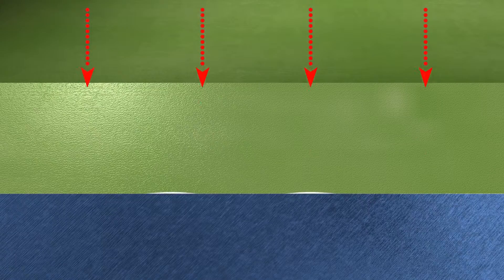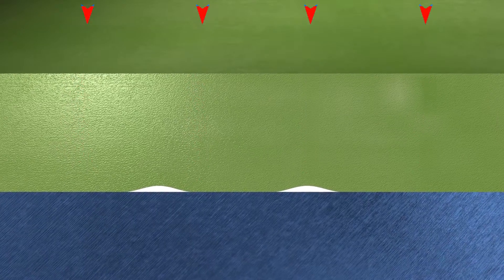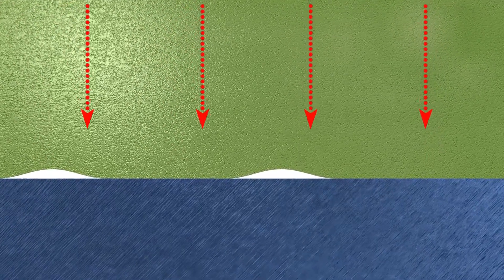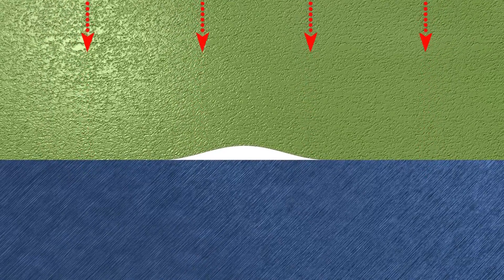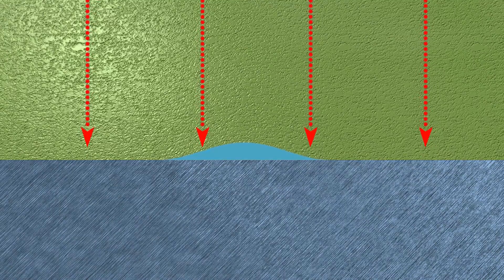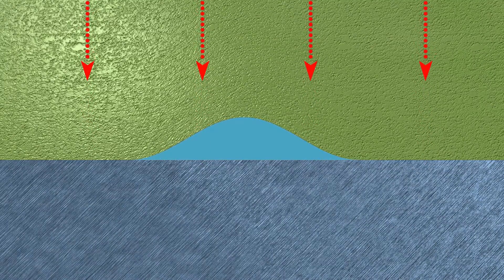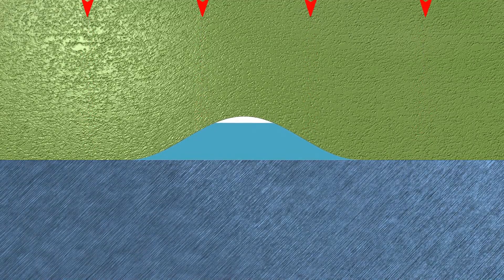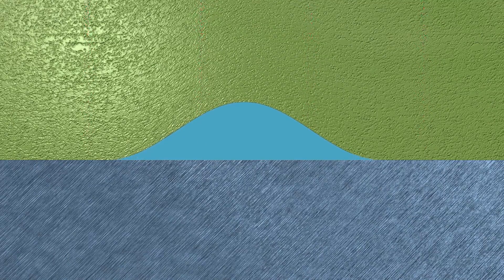Cold wall coating, technology and the cold wall effect | Protective coatings and linings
Cold Wall Testing is related to moisture vapour transmission rate and insulation value, its one of the tests indicating the performance of a protective coating but is important as the test simulates in real life.

The basis of what we do at Corrocoat is reduce vapour transmission and velocity in coatings to such a small amount by using impermeable flake barriers that effectively no corrosion takes place at the substrate.